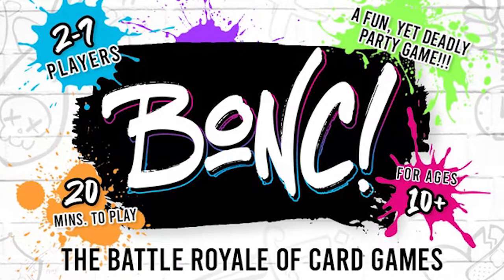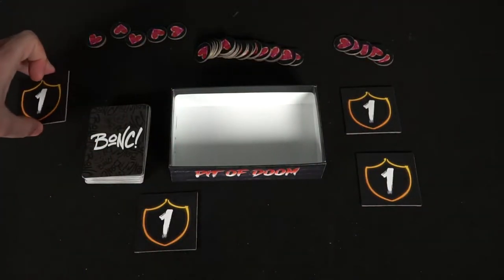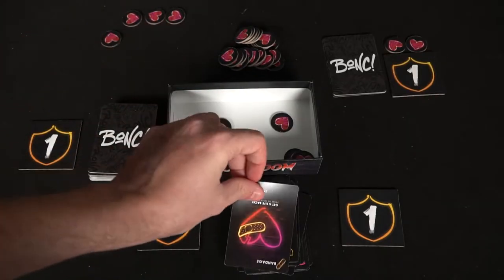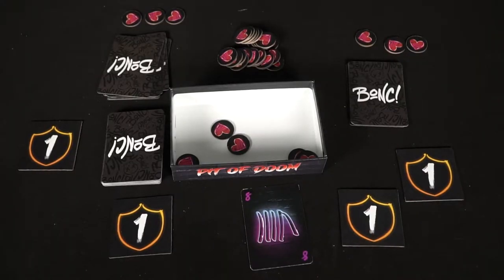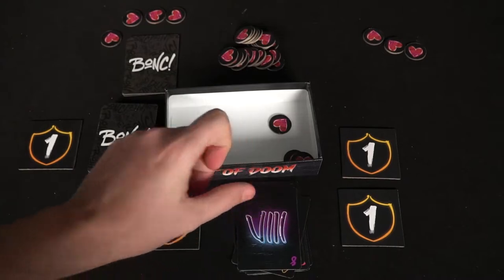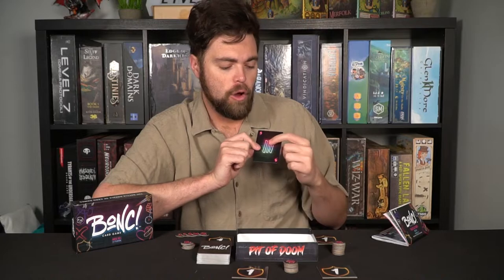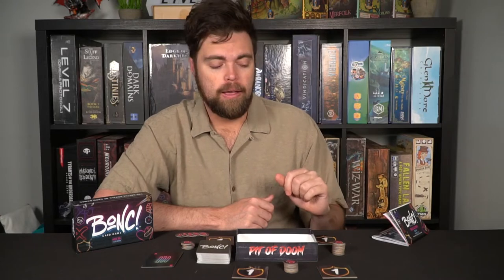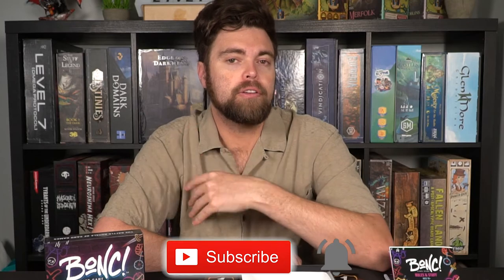Bonc! The Battle Royale Card Game Review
Bonc Review by Unfiltered Gamer